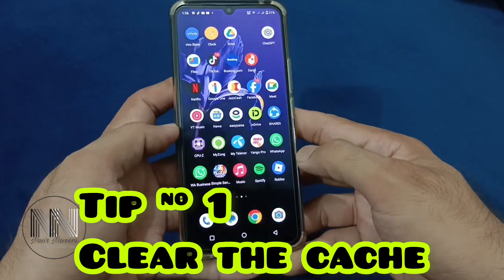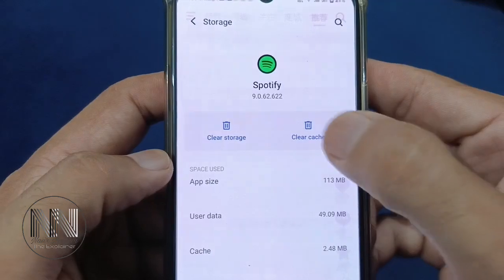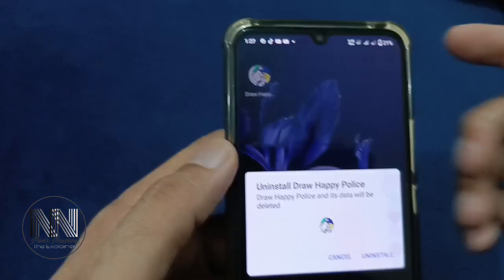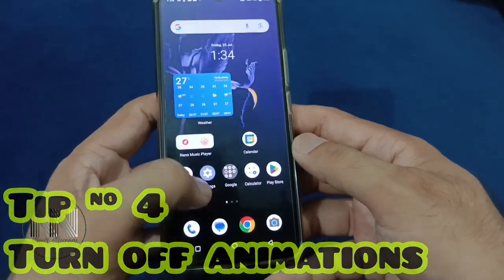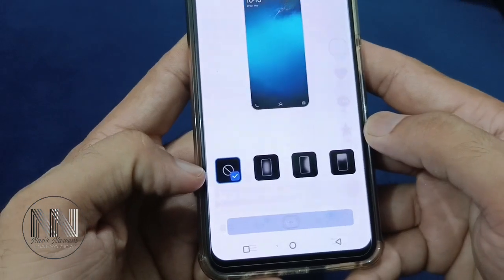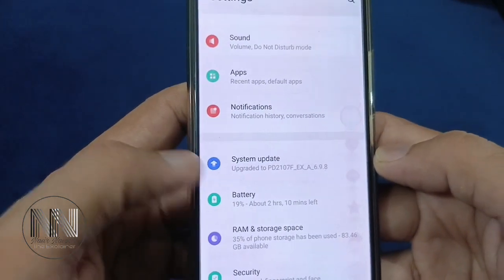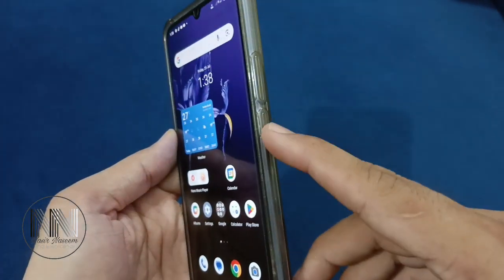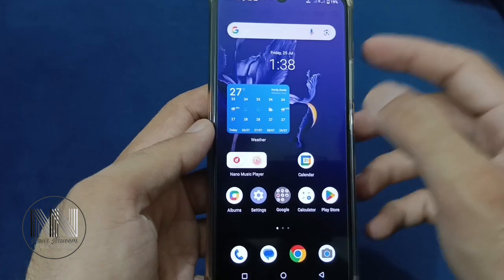How to Speed Up Your Android devices in 2025 (No Apps Needed)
Description

1. “7 Easy Ways to Speed Up Your Android Phone in 2025!”

2. “Make Your Android Faster in 2025 (No Apps Needed)”

3. “Top 7 Tips to Fix Lag and Boost Android Performance”

4. “Is Your Android Slow? Do THIS to Speed It Up (2025)”

5. “Speed Boost for Android Phones – 2025 Edition”

6. “How to Make Any Android Phone Run Like New in 2025”

7. “Stop Lagging! Speed Up Your Android with These Hacks”

8. “Android Speed Hacks You MUST Try in 2025”

9. “Turn Your Slow Android Phone into a Fast One – 2025 Tips”

10. “Boost Android Performance Instantly – No Root Required!”
speed up android phone
make android faster
infinix ,infinix hot 11 play
, mobile ki speed badhane ka tarikal
, samsung mobile ki speed kaise badhaye
, how to increase mobile speed ,
Mobile ki speed kaise badhaye ,
how to solve mobile hanging problem ,
mobile hanging problem solve ,
Mobile slow working problem ,
Infinix mobile slow chal raha hai ,
Mobile speed kaise badhaye ,  Infinix ,
Infinix mobile slow working ,  problem 2024 ,